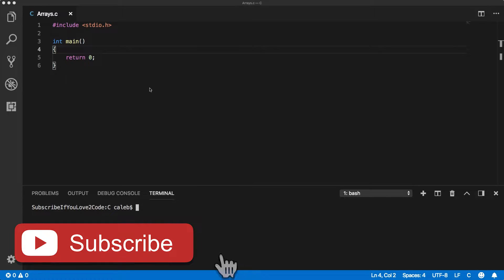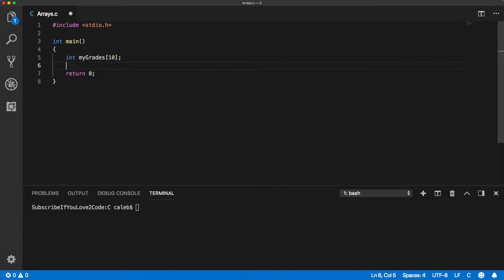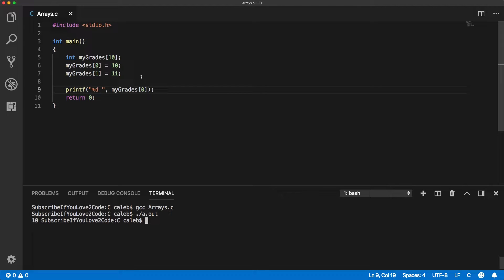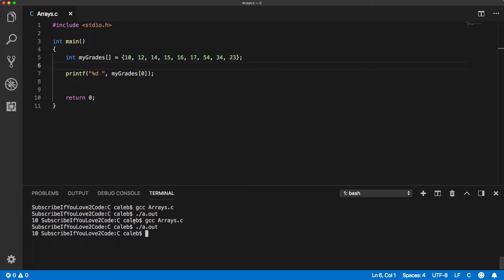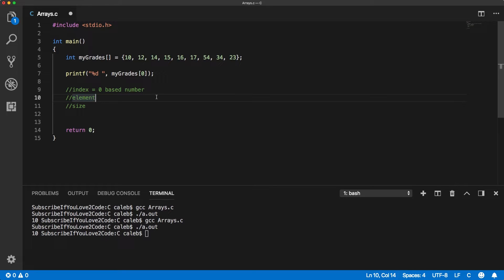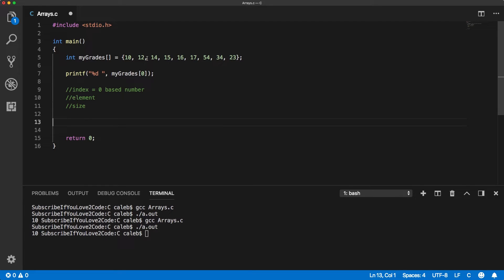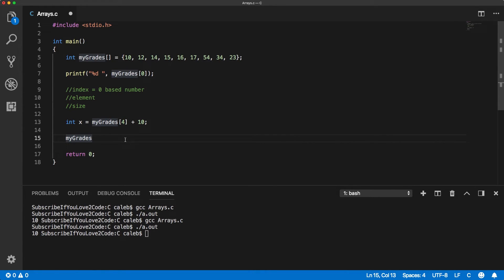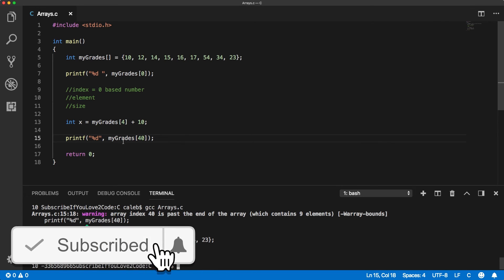C Programming Tutorial 82 - Working with Arrays